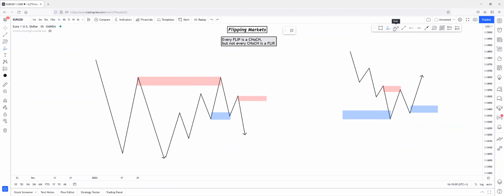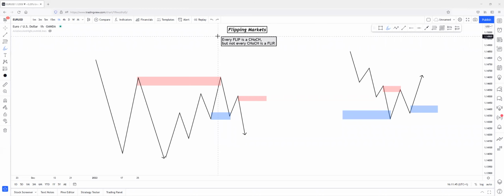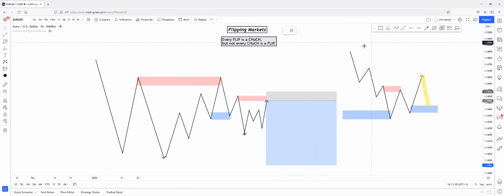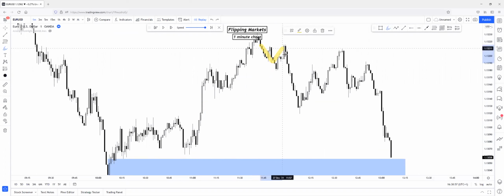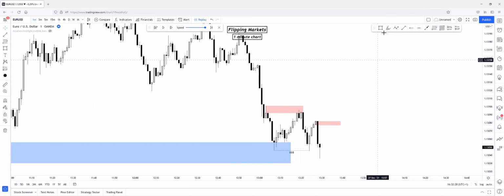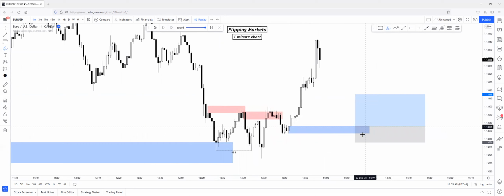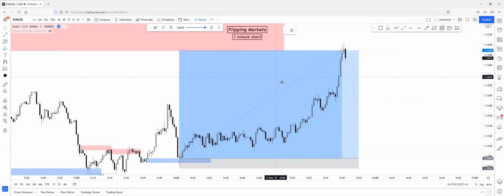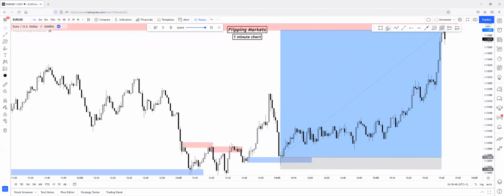4 2flips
наберем 2 лайка или 5 вийдет новае видио